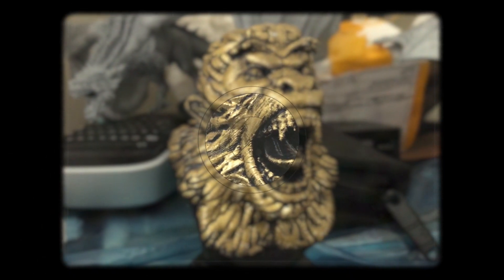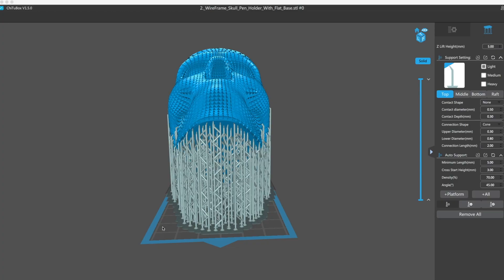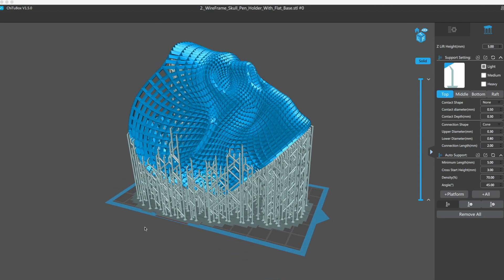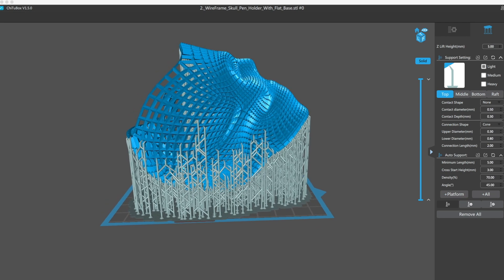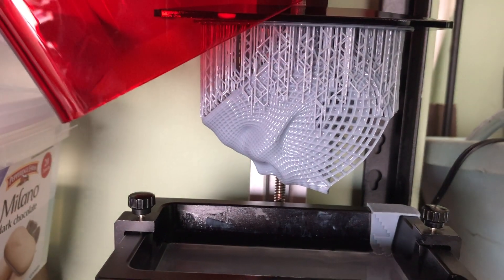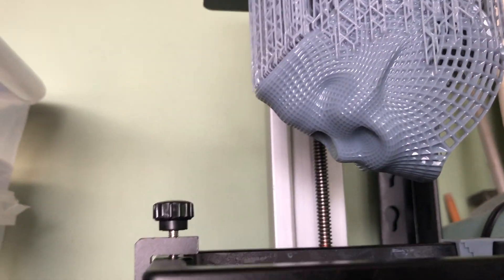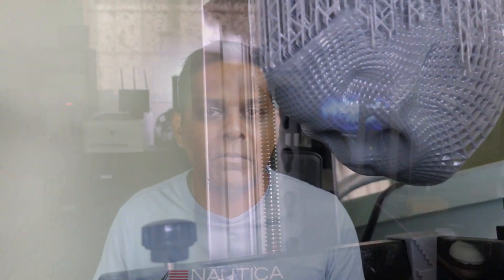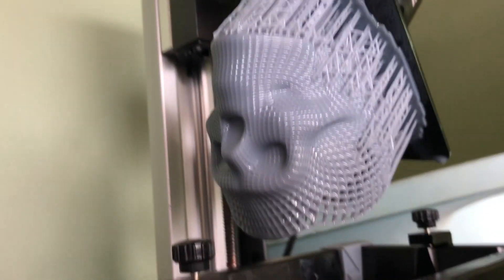Did It Fail ? Chitubox support overkill or was it not enough!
Did this print fail? You tell me what you think. Was this Chitubox support overkill or was it not enough!

4 Pack Plastic Resin Tanks